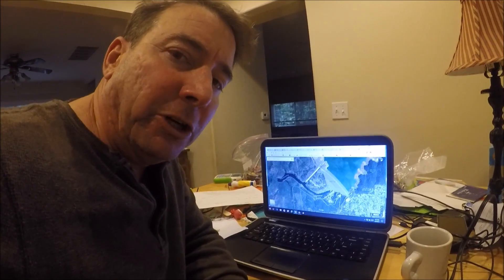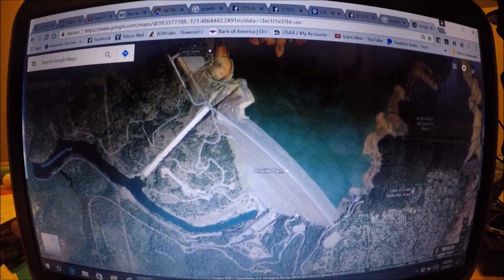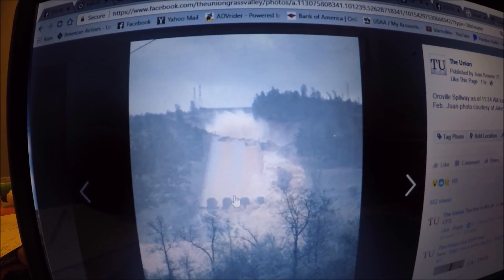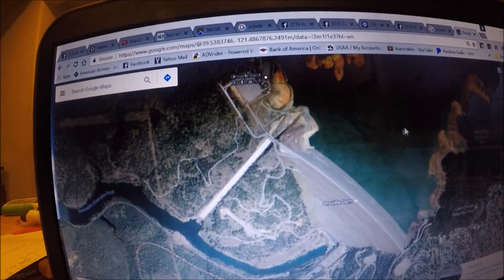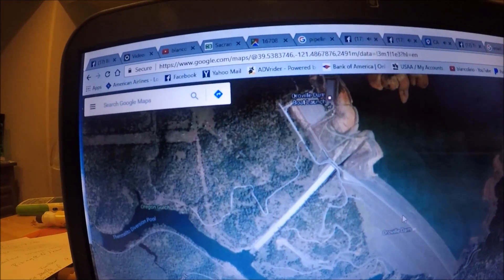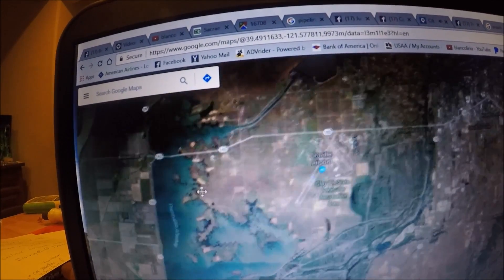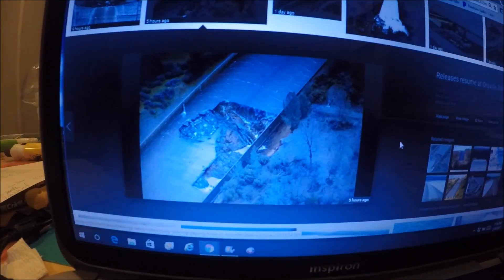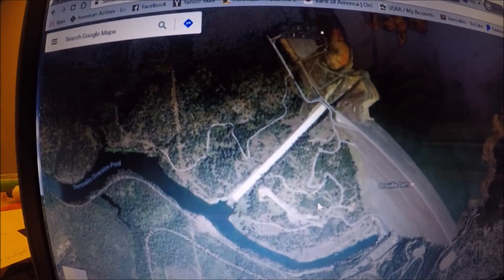Oroville Spillway Failure 9 Feb 2017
Here's what I learned from the DWR  briefing this afternoon...

Update: 8pm 12Feb Excessive erosion on the Emergency Spillway, cranking the busted spillway up to 100,000CFS to relieve the pressure on the emergency spillway